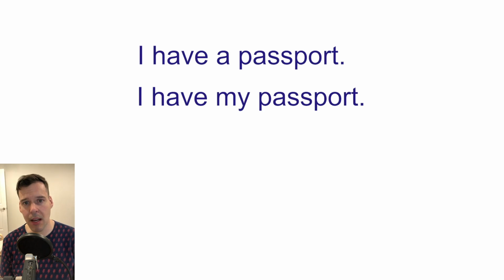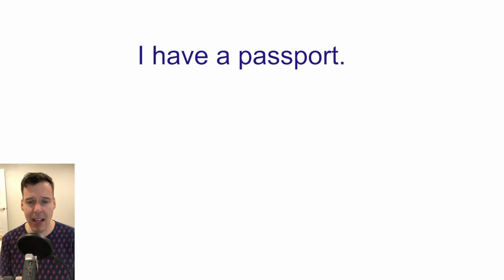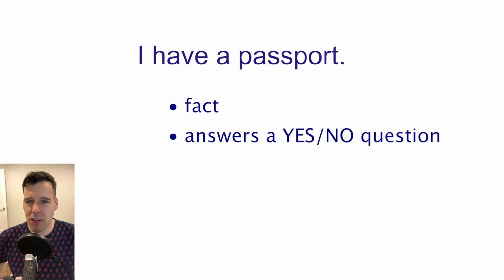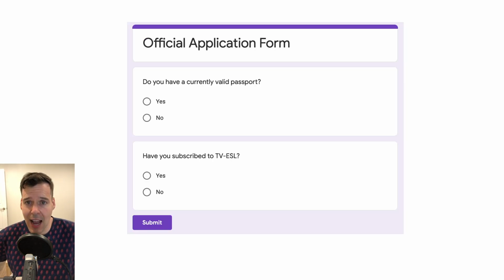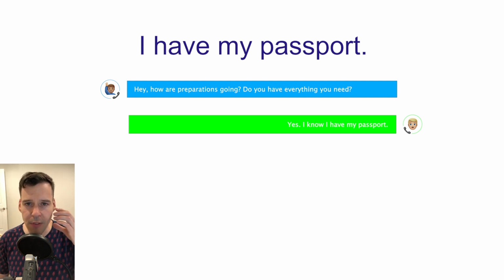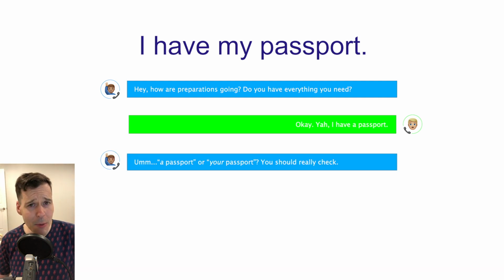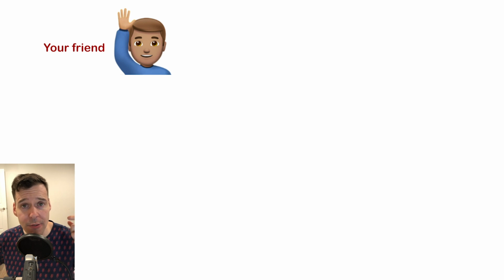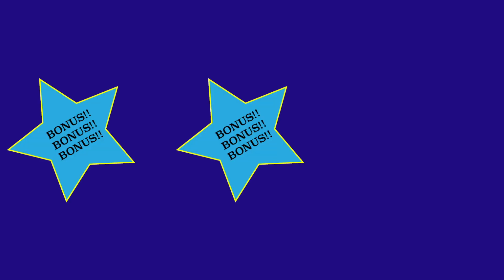Natural English: “My _____” vs. “A _____”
Todayd, I answer a subscriber's question about when to say "my passport" vs. "a passport", in conversation. Hint: Both versions are correct. But each of them has different meanings.

Image credits

(Creative commons):

'peekaboo!', by Joseph Choivia Flickr.com.

Modified to include image title and description.

'Packing the Big Red Bag', by Mark and Allegra Jaroski-Biava,

via Flickr.com. Modified to include image title and description.